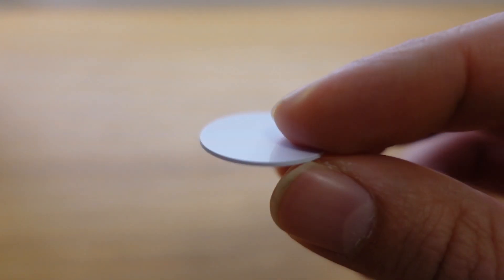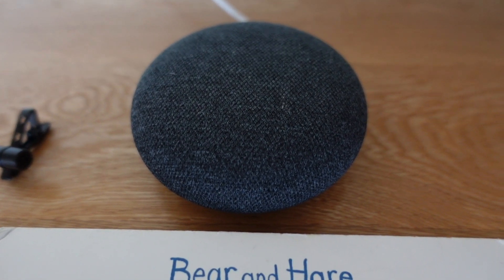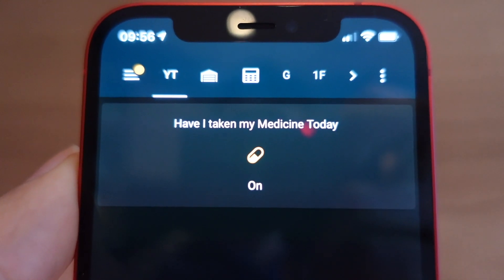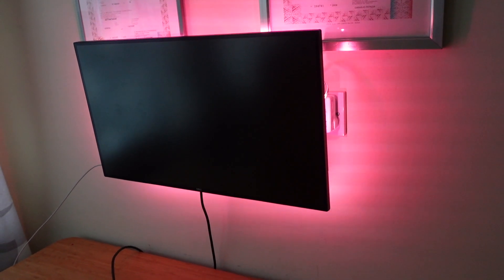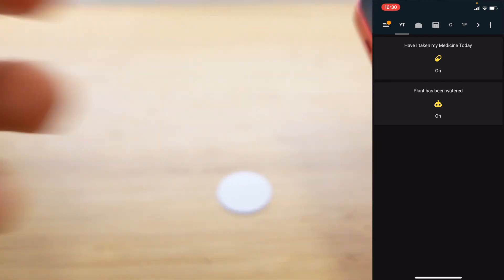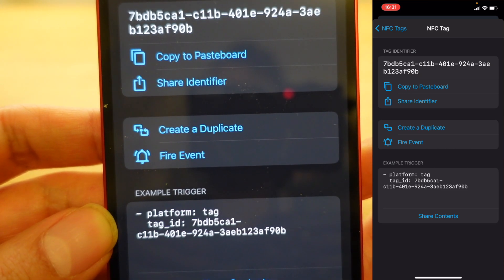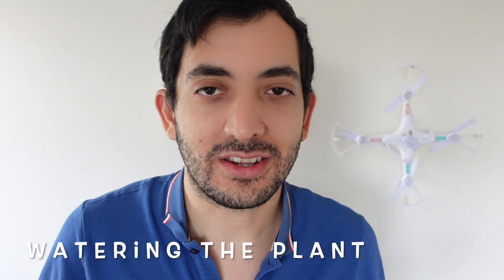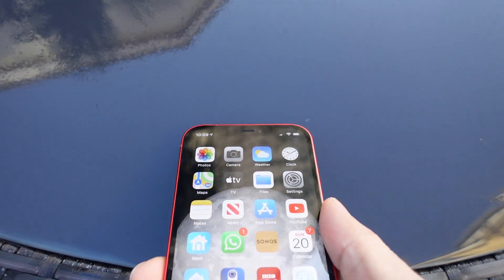7 Home Automations with NFC tags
7 Automations with NFC tags to try out yourself, I'm using home assistant to do the automations but you can use SmartThings, HomeKit

★★ Contents ★★
0:00 - Intro
0:26 - Story Time
1:29 - Garage Door
2:04 - Medicine Reminder
3:06 - LED Light
4:12 - How to add NFC tags in home assistant
5:02 - Disarm Alarm
6:16 - Watering Plant
6:51 - Garden Light
8:11 - Conclusions